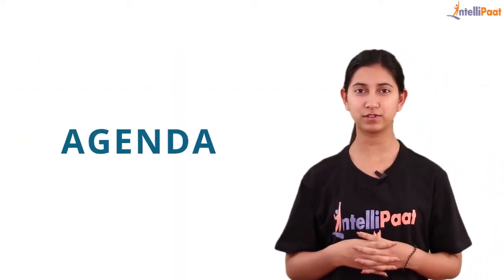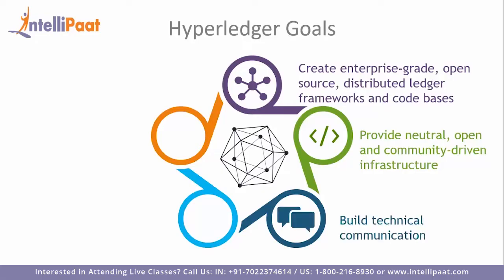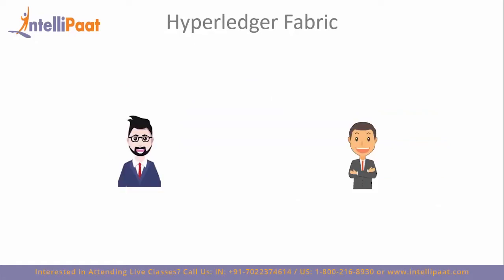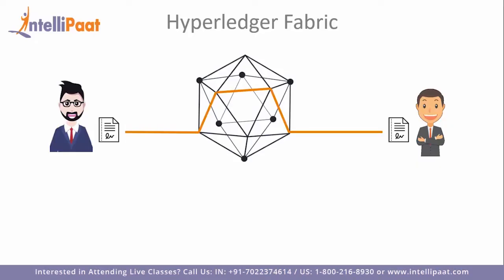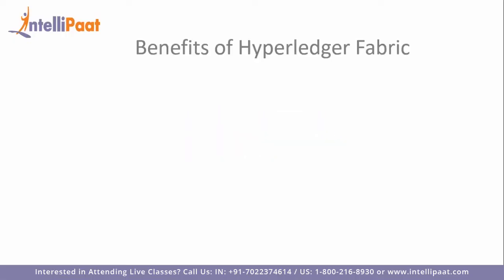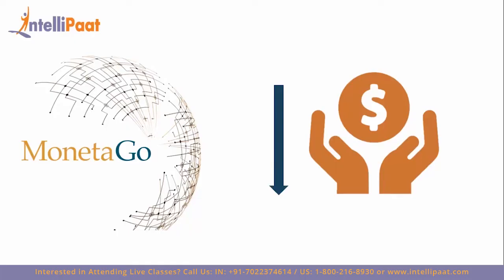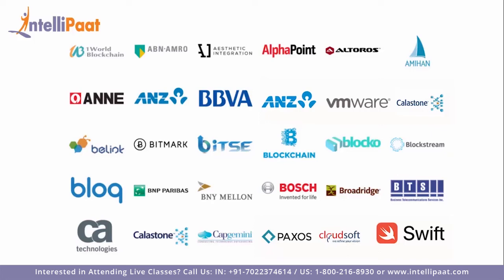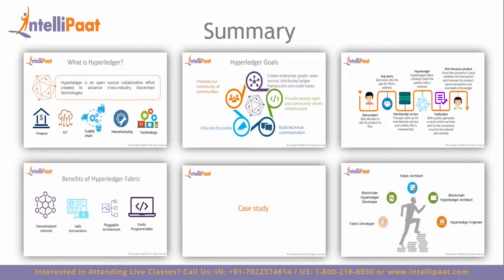Hyperledger Fabric | Hyperledger Fabric Tutorial | Blockchain Tutorial | Intellipaat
In this Hyperledger fabric tutorial you will learn what is Hyperledger fabric, Introduction to Hyperledger in Blockchain, traditional network vs Hyperledger Blockchain, Blockchain for business and problems with existing Blockchain in this Hyperledger tutorial.

📰Interested to learn what is blockchain still more?

Are you looking for something more? Enroll in our Blockchain course and become a certified Blockchain technology professional It is a 32 hrs instructor led Blockchain training provided by Intellipaat which is completely aligned with industry standards and certification bodies.

Got any questions about how to use Hyperledger fabric? Ask us in the comment section below.
Intellipaat Edge
1. 24*7 Life time Access & Support
2. Flexible Class Schedule
3. Job Assistance
4. Mentors with +14 yrs
5. Industry Oriented Course ware
6. Life time free Course Upgrade

Why should you watch this Hyperledger Fabric tutorial?

Hyperledger Fabric is a ledger, uses smart contracts, and is a system by which participants manage their transactions securely. We are offering the top Hyperledger tutorial that can be watched by anybody to learn Hyperledger fabric. Our Hyperledger tutorial has been created with extensive inputs from the industry so that you can learn Blockchain easily.

Who should watch this Hyperledger in Blockchain tutorial?

If you want to learn Blockchain technology to become fully proficient and expert in forming relationship between parties through Blockchain then this Intellipaat explanation on Hyperledger fabric is for you. This Intellipaat Hyperledger tutorial is your first step to learn Blockchain. This Hyperledger video can be taken by anybody to upgrade their careers and get on the exciting Blockchain bandwagon and also Professionals looking to up skill on Blockchain then you can also watch this Hyperledger in Blockchain tutorial to take your skills to the next level.

Why should you opt for a Blockchain technology career?

You will grab the best jobs in top MNCs after finishing Intellipaat Blockchain online training. The entire Intellipaat Blockchain course is in line with the industry needs.There is a huge demand for Blockchain certified professional. The salaries for Blockchain professional are very good. Hence this Intellipaat Blockchain technology tutorial is your stepping stone to a successful career!